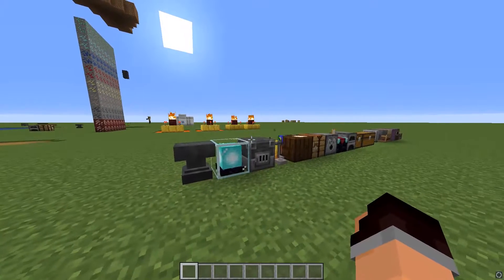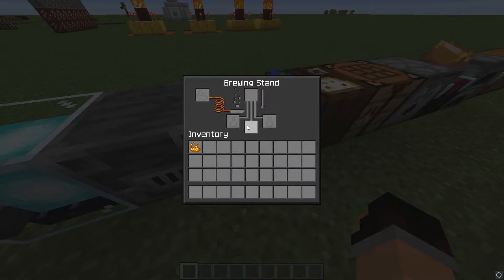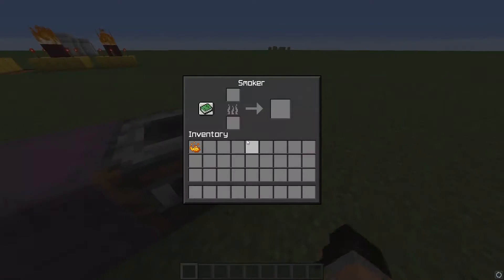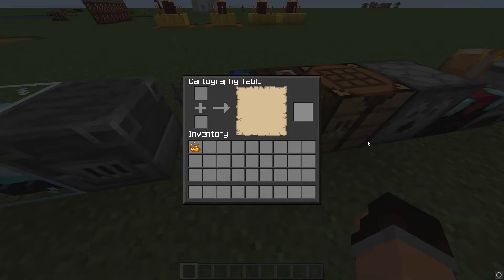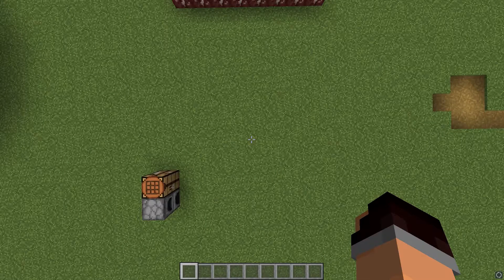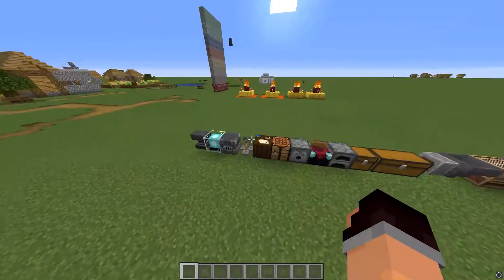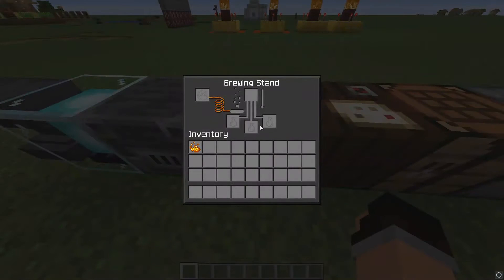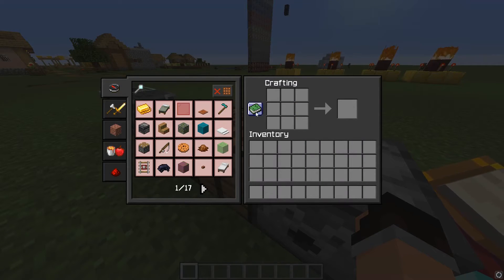Caelesti | v0.2 - Custom GUI's and Optifine Defaults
Welcome back to Caelesti!

Still no download for you, but just another teaser at some of the basic features that will be in the initial release.